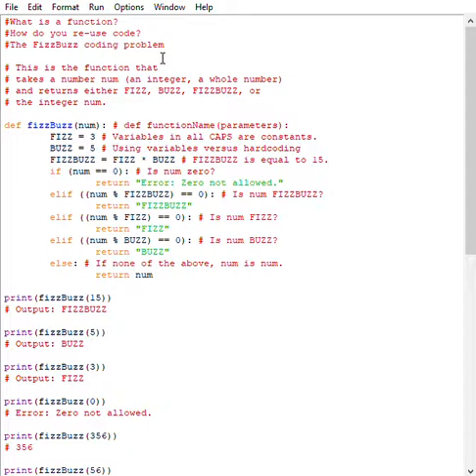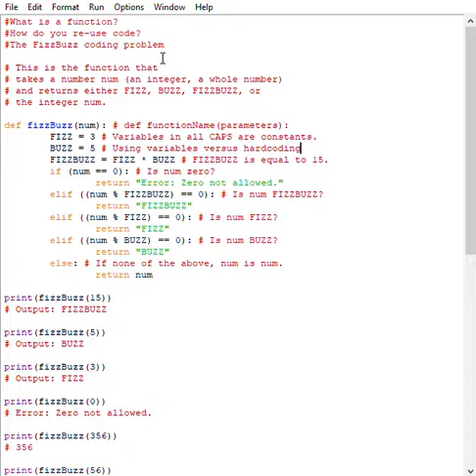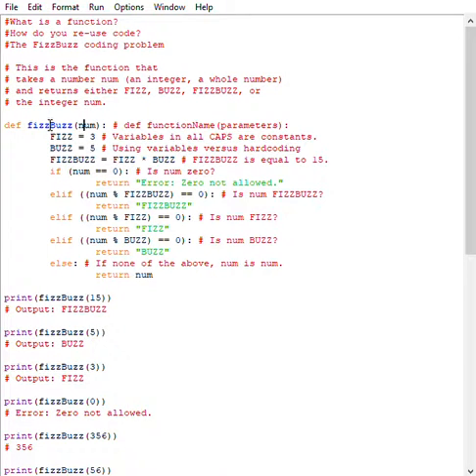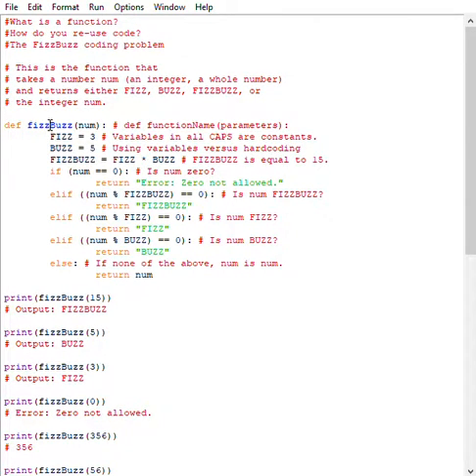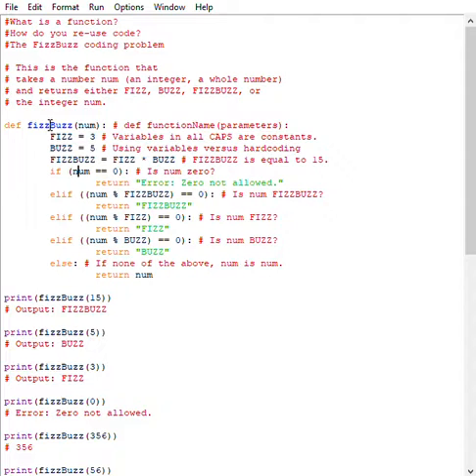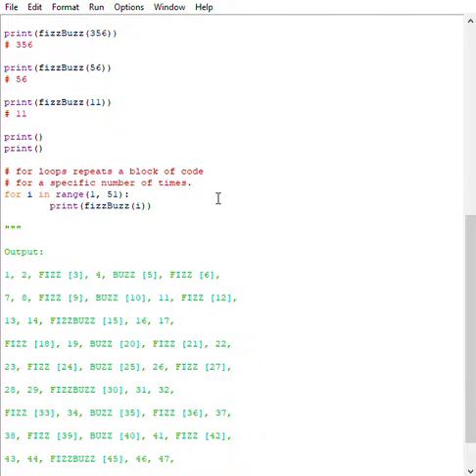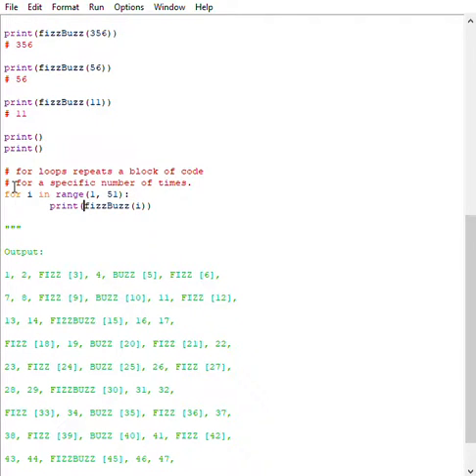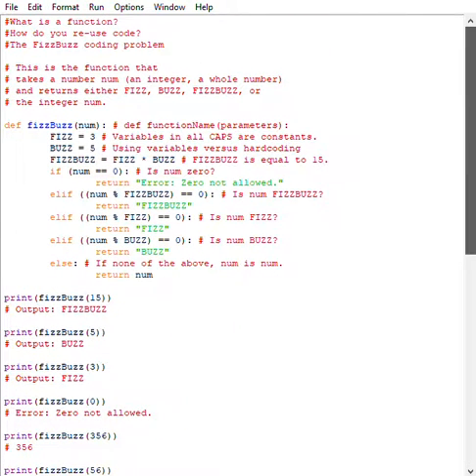"The FizzBuzz Problem" | S0 | E3 | CodingClass w/ MasterHun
Season 0 | Episode 3 | Title "The FizzBuzz Problem" | Show CodingClass w/ MasterHun

In this episode, MasterHun codes in Python the popular FizzBuzz coding problem.
* How do you play FizzBuzz?
* How do you define or declare a function in Python?
* How do you code constant variables in Python?
* How do you call functions in Python?
* How do you code a simple for loop in Python?

Web PythonFuMasters.com
Podcast anchor.fm/pythonfumasters